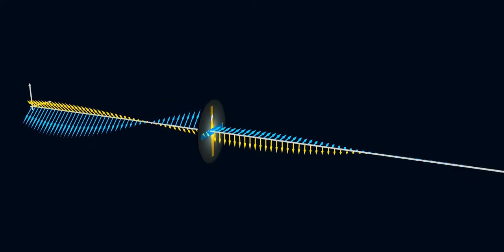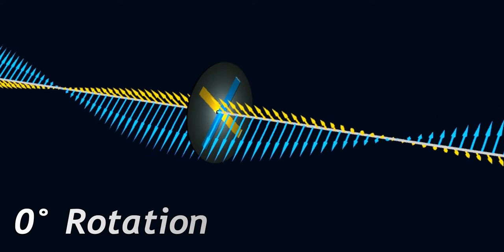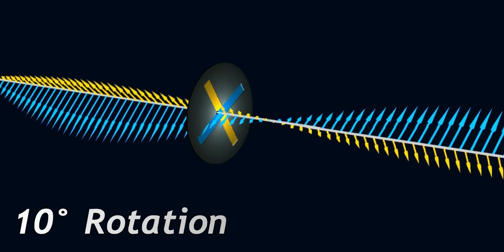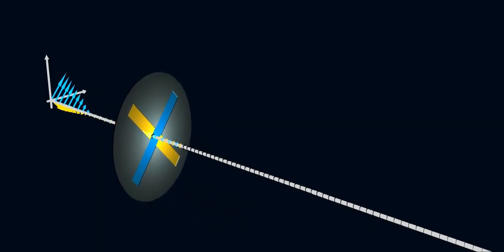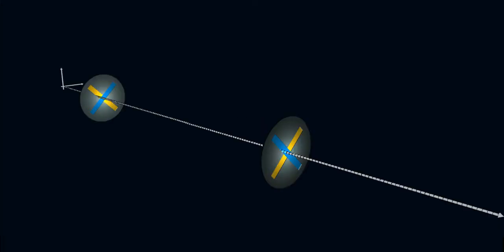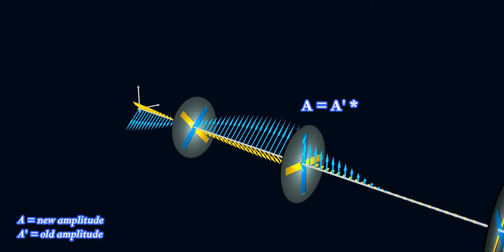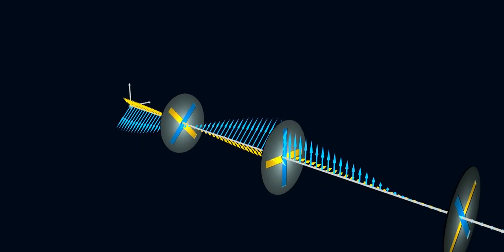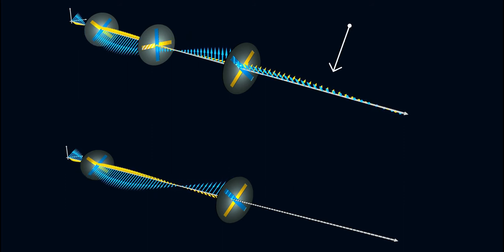WHY POLARIZERS ARE WEIRD ? - PHYSICS COURSE in UNITY #2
In the second video of this new series, I show the weirdness of the polarizer, basic concepts of polarized light, and how many polarizers work together.

A big thanks to Vincent Rubinetti for his lovely music!